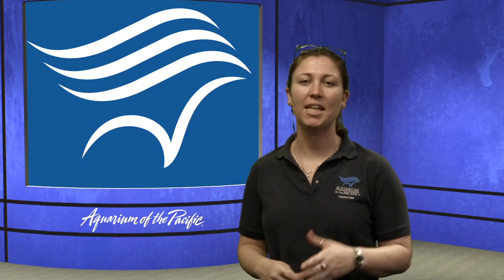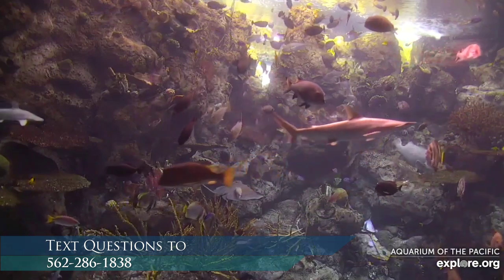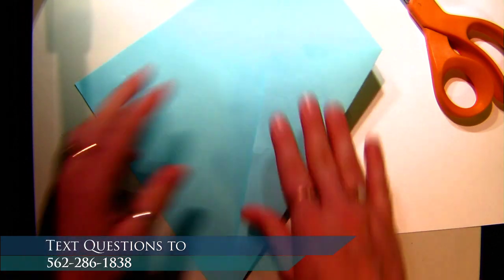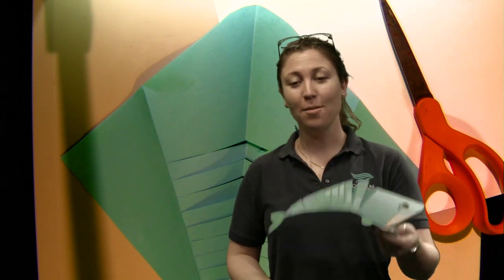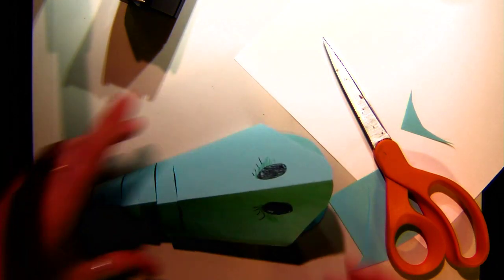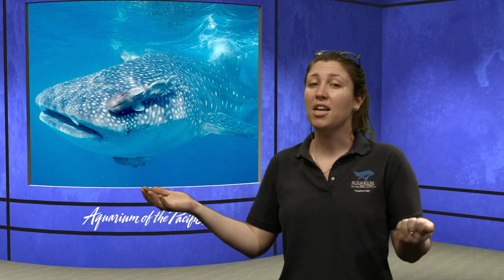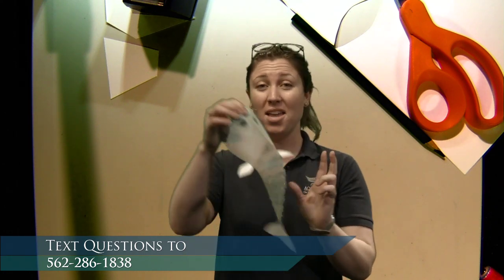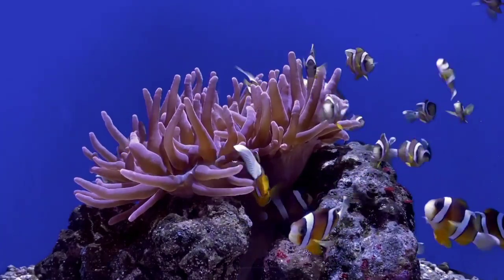Crafty Critters (PreK-K)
Grab some basic household supplies and build your very own animal. Be sure to have some paper, scissors, something to color with (crayons or markers), and either tape or glue. For extra fun, you can decorate your craft with empty toilet paper rolls and ribbon.